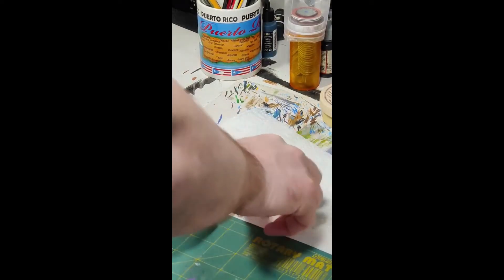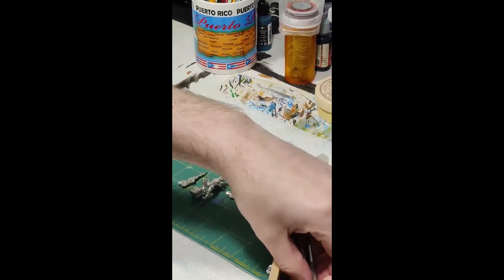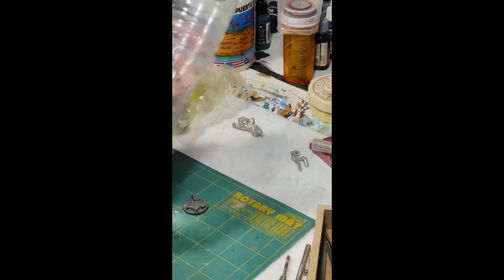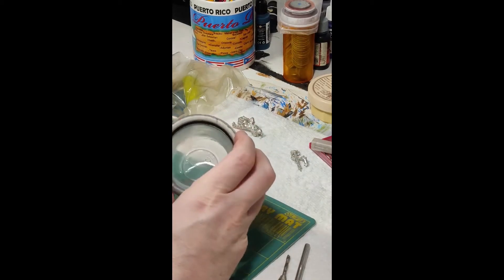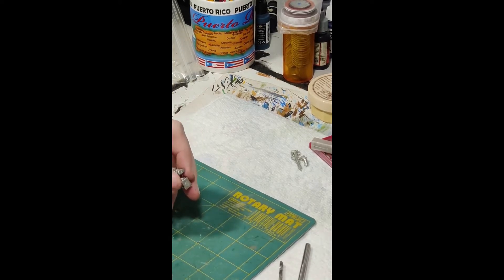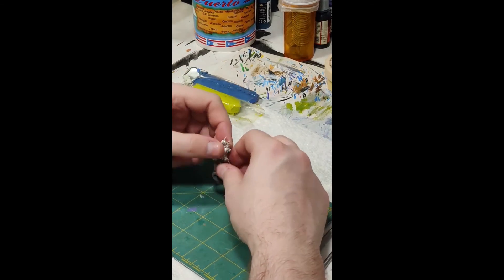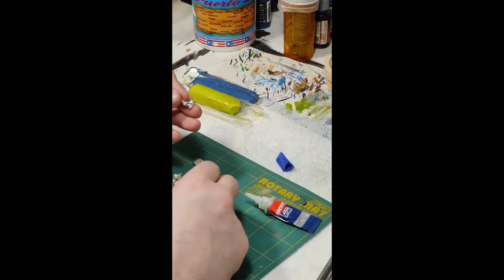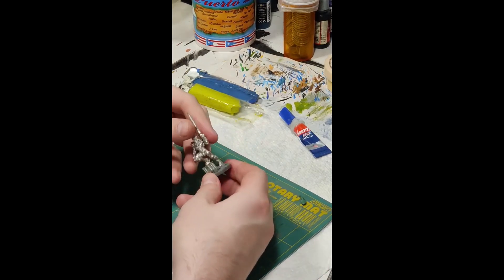Izzy's Painting Workshop Episode 2 Basing, Magnetizing, and Assembling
In this episode, we will take the model we stripped in the previous episode and base, magnetize, and assemble it. Pleas pardon my camera work. Next installment should be better shot. In the mean time, I hope you can learn from, and enjoy this installment!